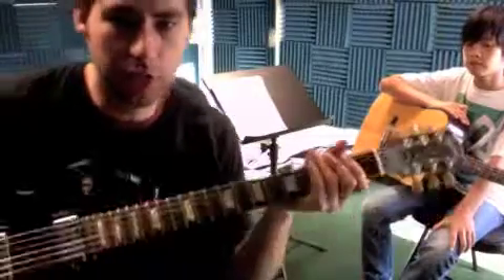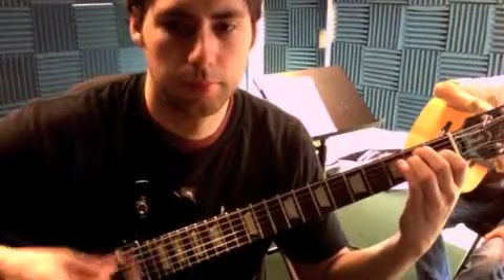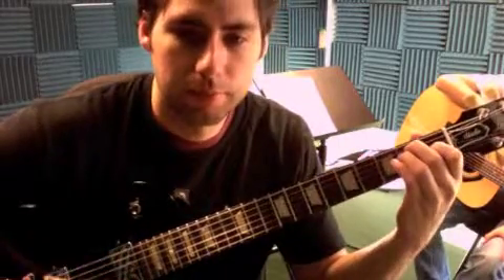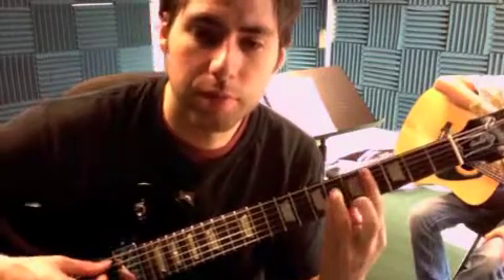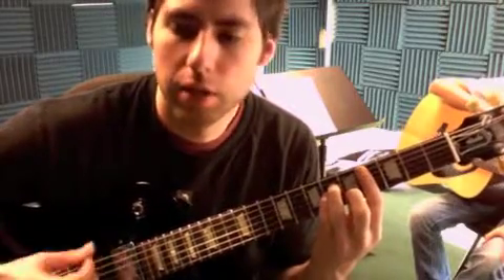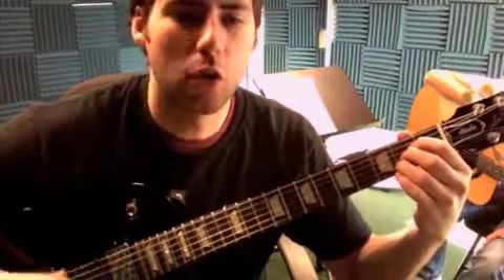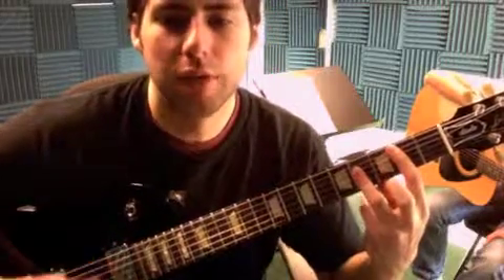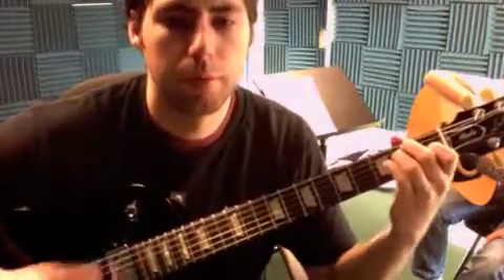vt_042711_mb600